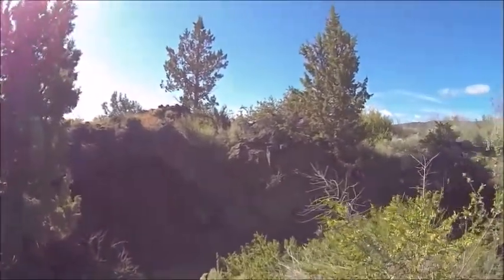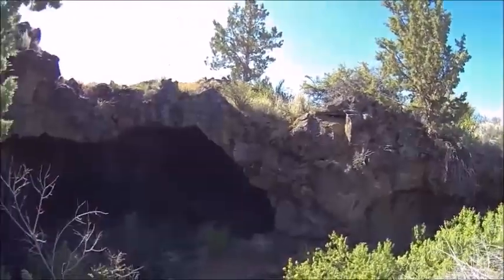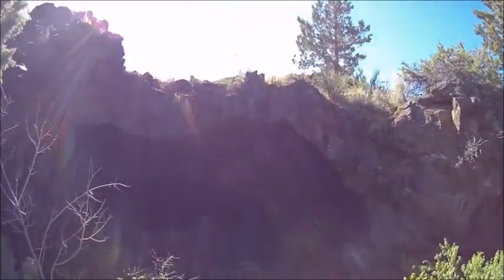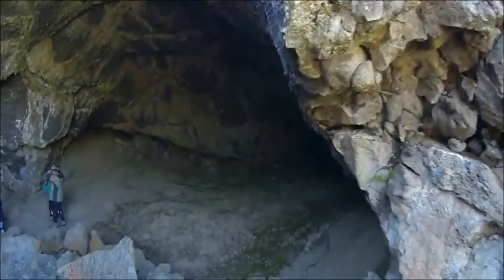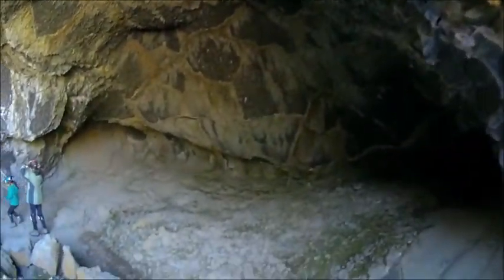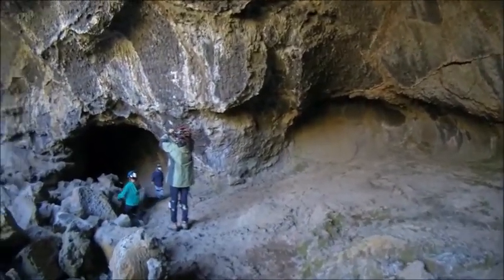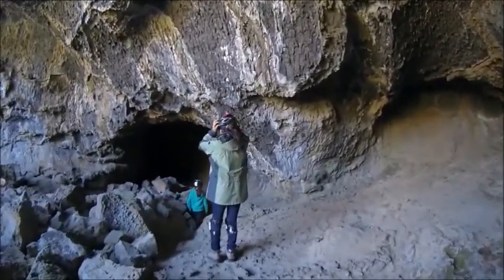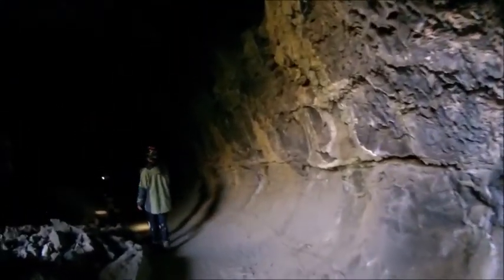Our FAVORITE! Hercules Legs - Juniper Caves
One of the most challenging but fun caves in Lava Beds.  Over 4000 ft of caving adventure on our own!